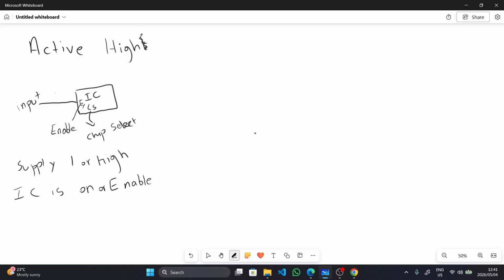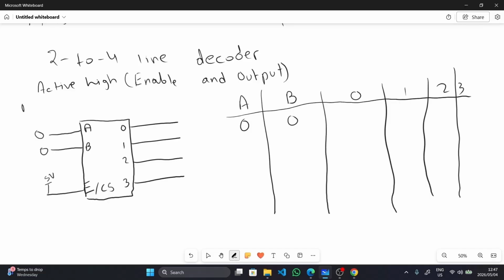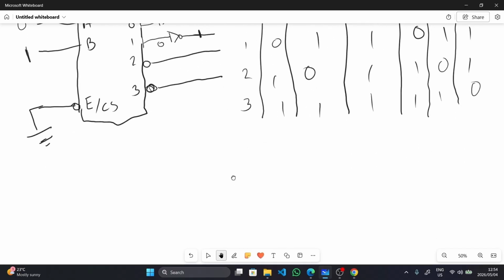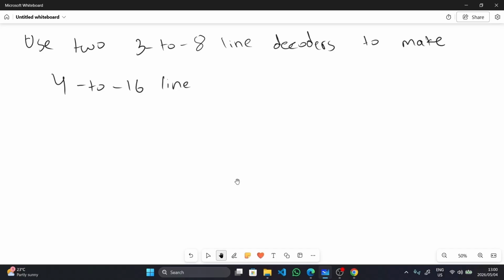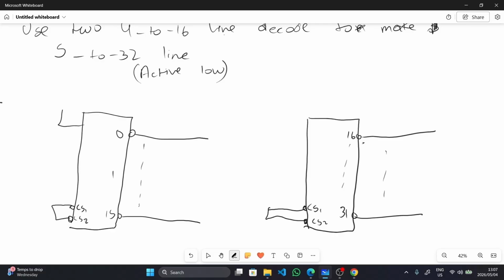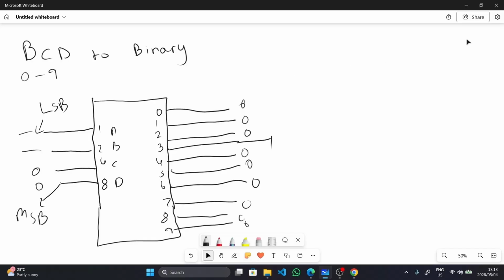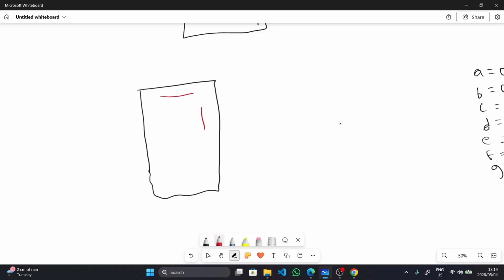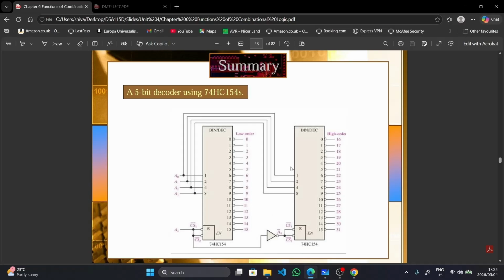Digital Systems: Decoder